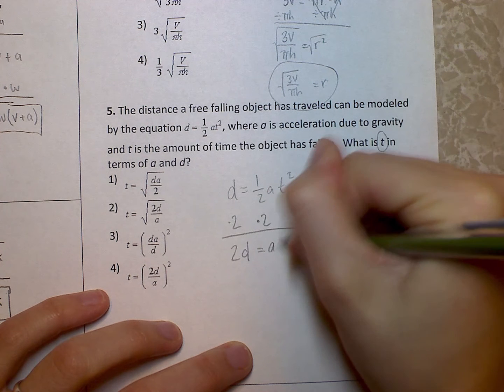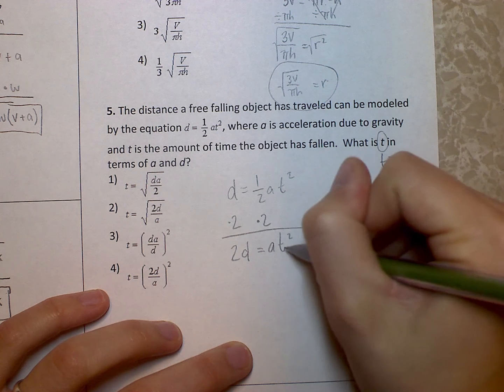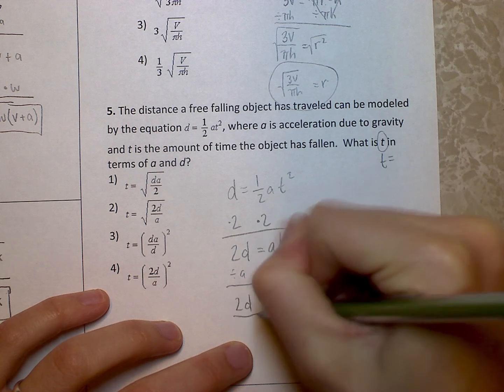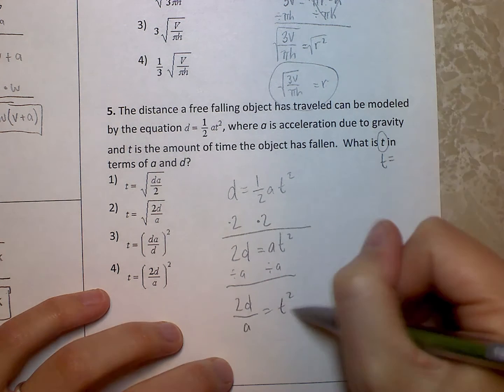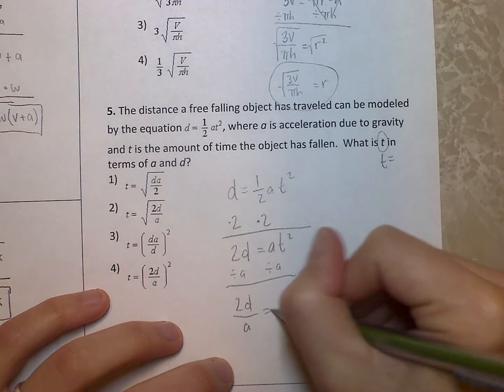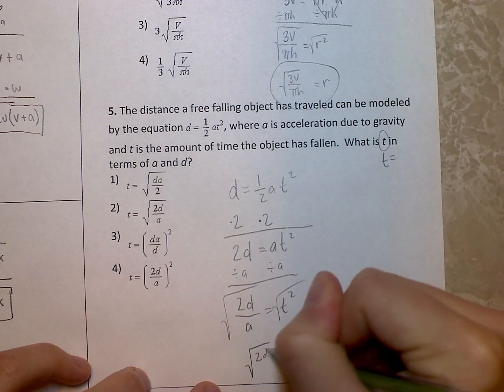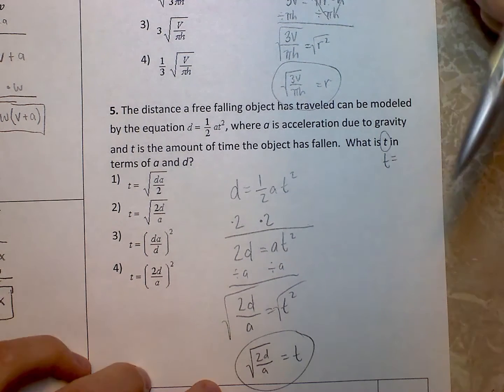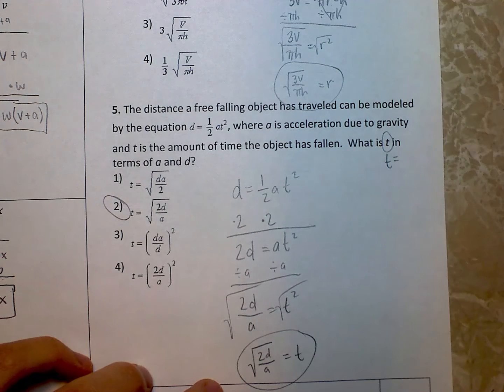3 09 Review pre quiz 2 6